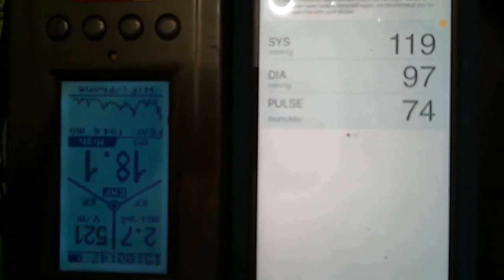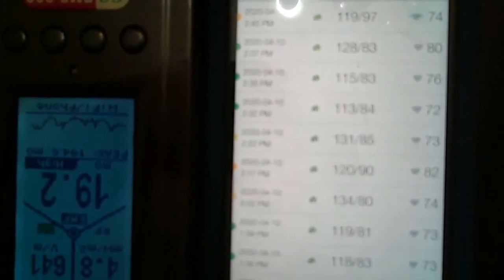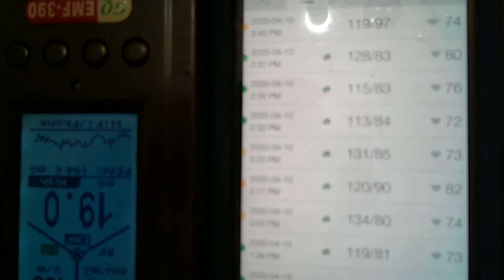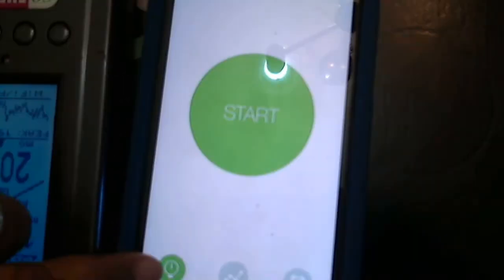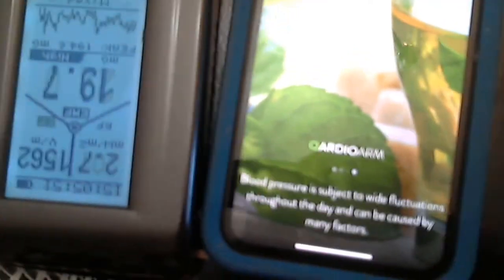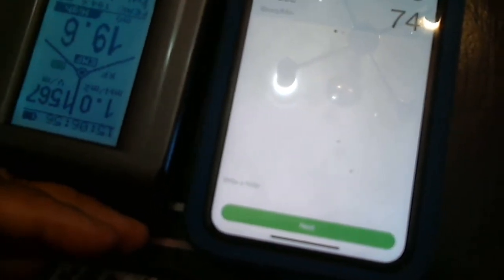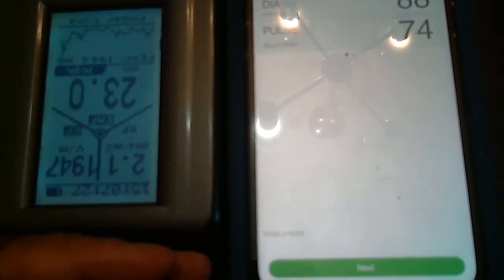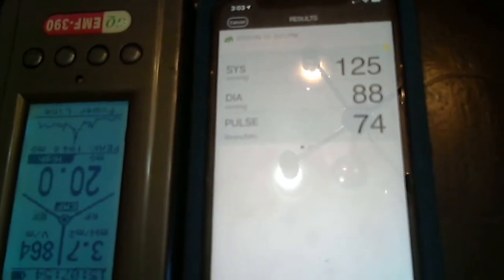HIGH ELECTRICAL CURRENTS CAUSING IRREGULAR HEART RATE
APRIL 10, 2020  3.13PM